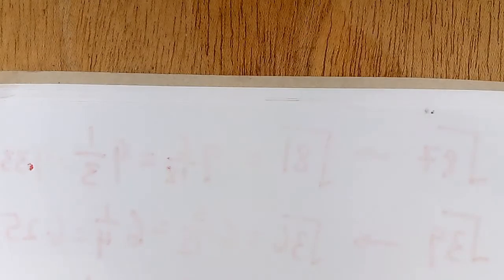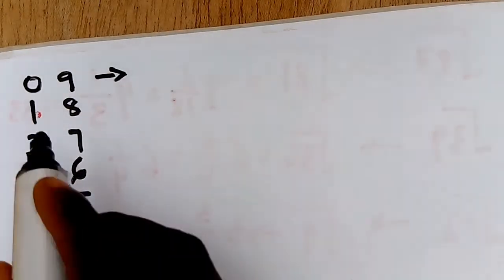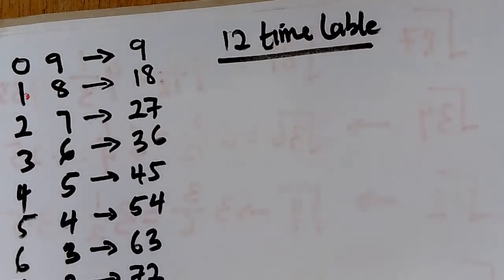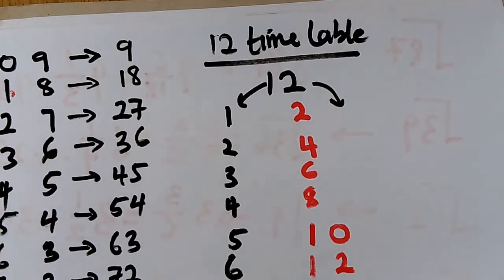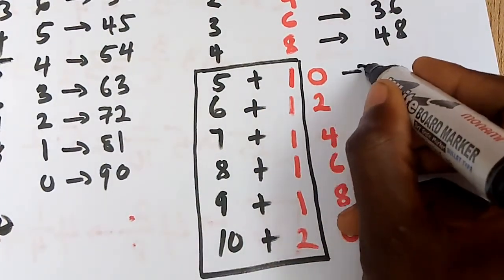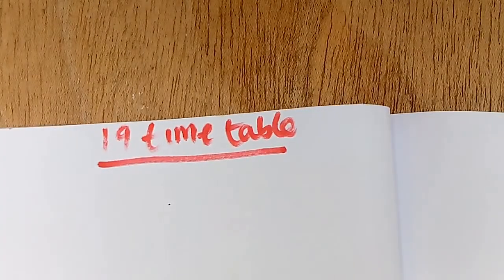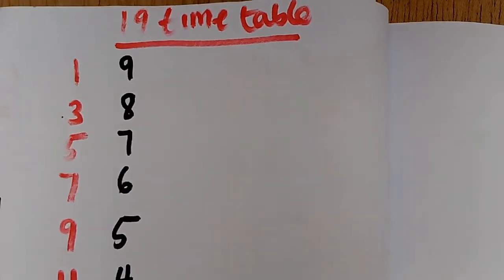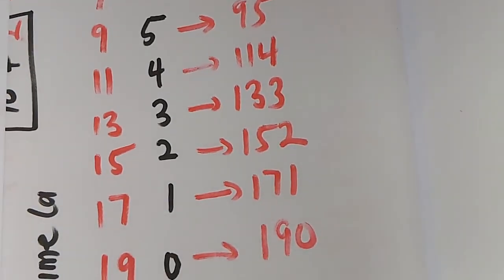Learn multiplication tables in easy and fastest way from 1 to 100 | Fast calculation tricks ever.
Learn multiplication tables in easy and fastest way || From 1 to 100 by watching this video. Improve your calculation speed as multiplication tables are important for kids, school students and even college students to clear their placement and job exams. This video definitely gives the easiest, fastest and most efficient way to learn multiplication tables. So watch this video and enjoy the concept.